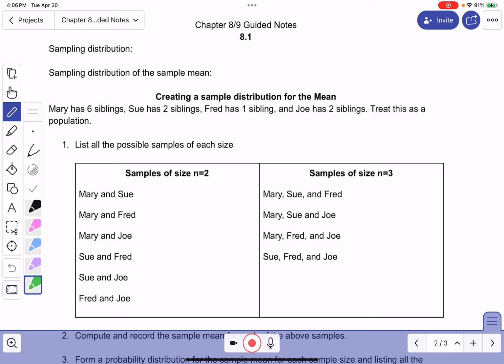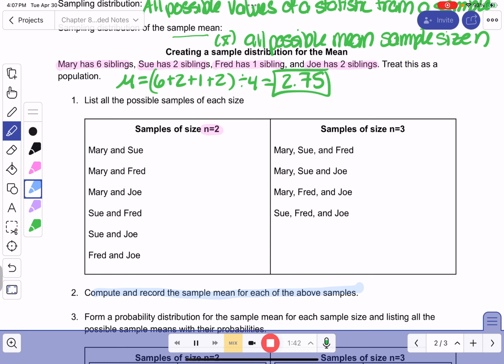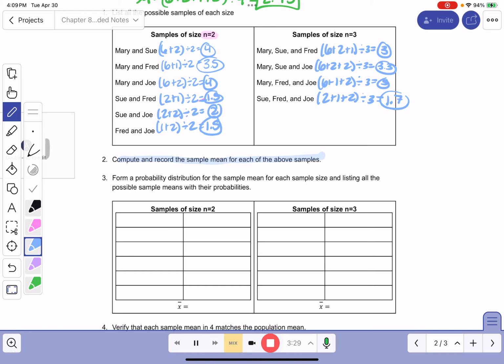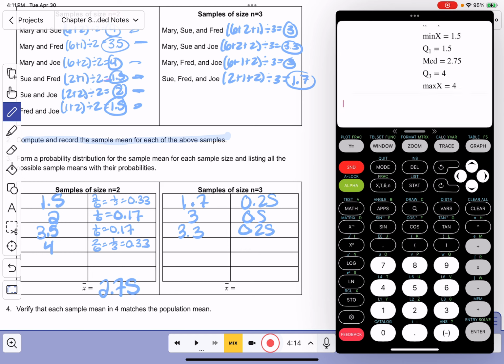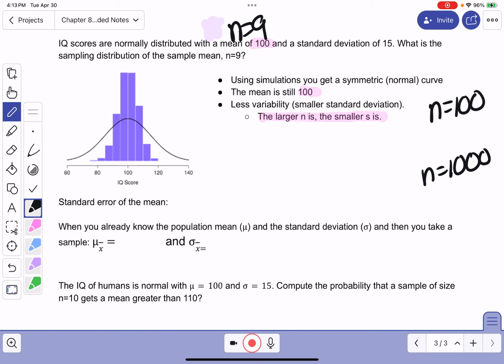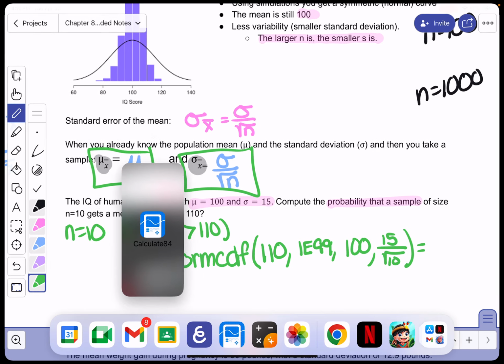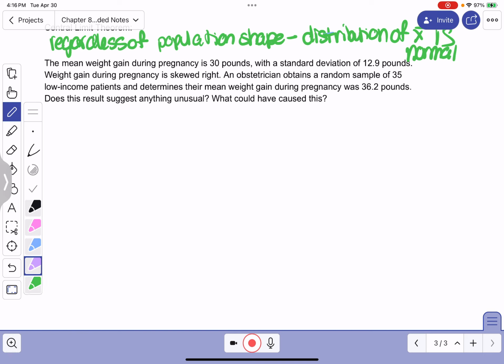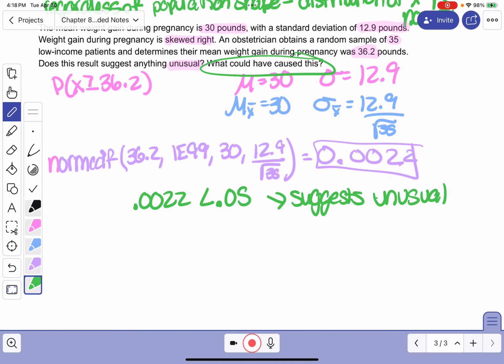MAT 115 8.1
Distribution of Sample Mean